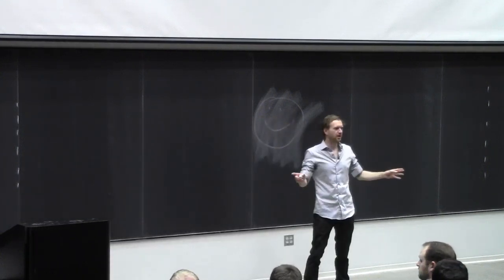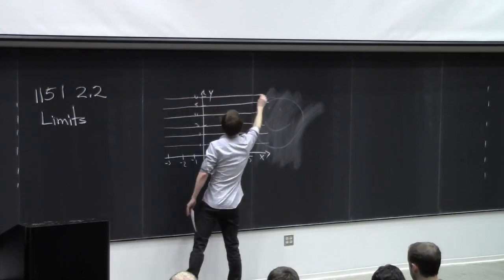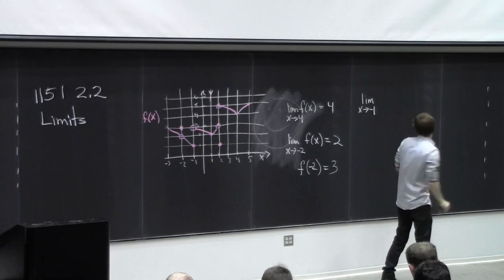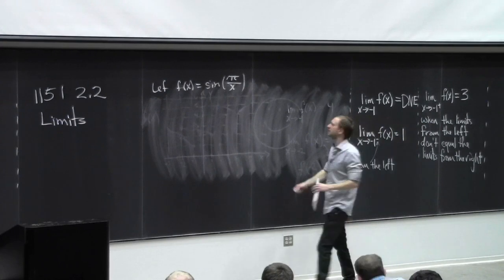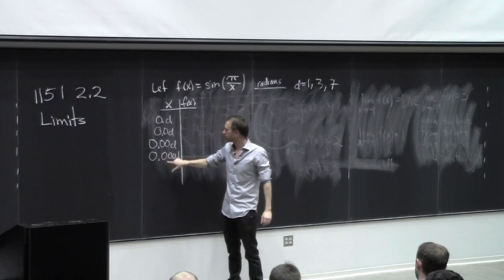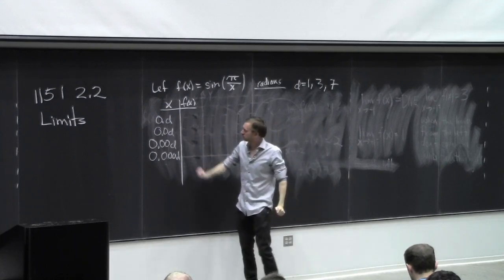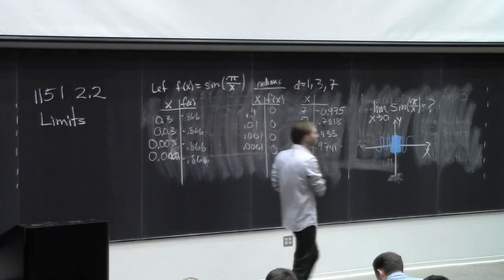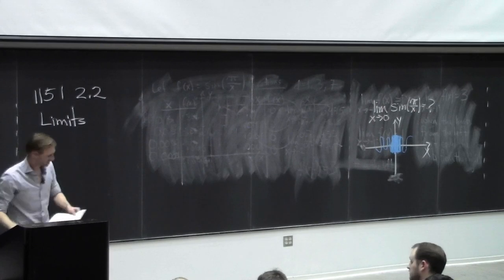Snapp - 1151 - Lecture 3